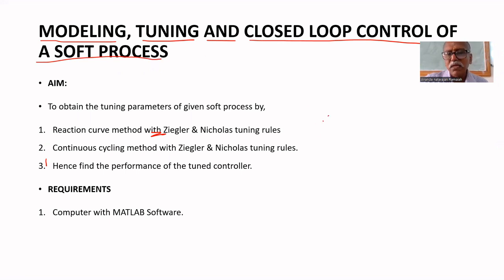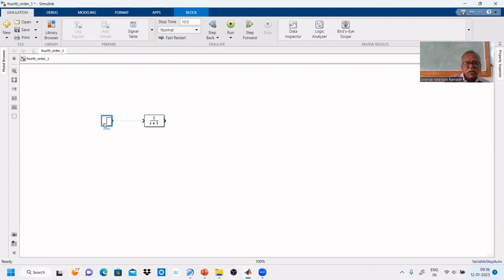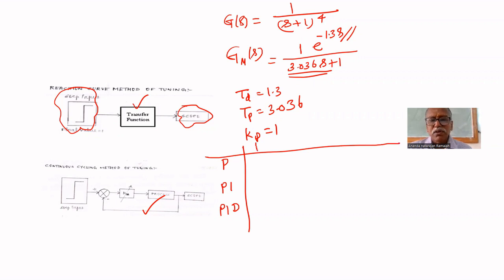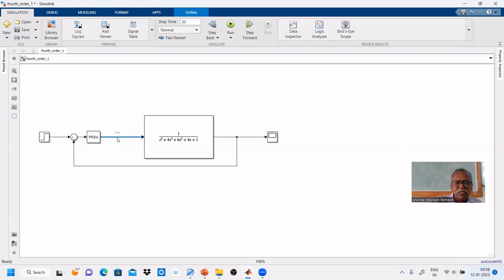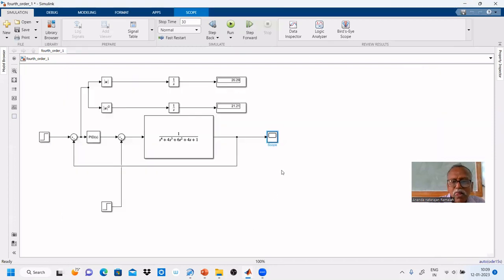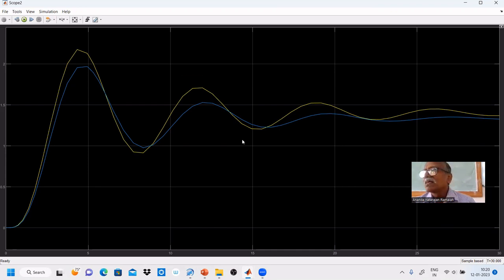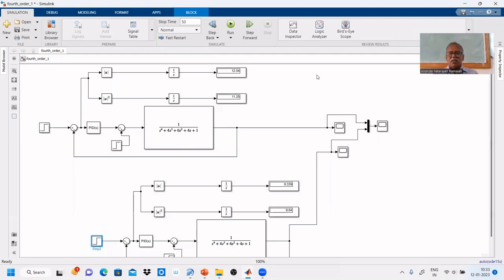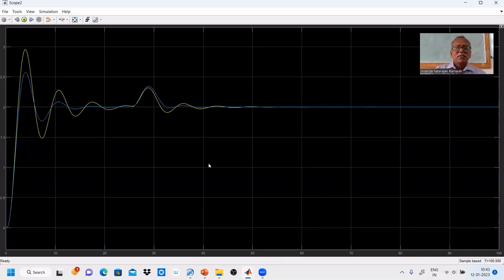Introduction to MATLAB Simulation - Process Control- Instrumentation Engineers' perspective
MODELING, TUNING OF PID CONTROLLER  AND CLOSED LOOP CONTROL OF A SOFT PROCESS IN MATLAB SIMULATION